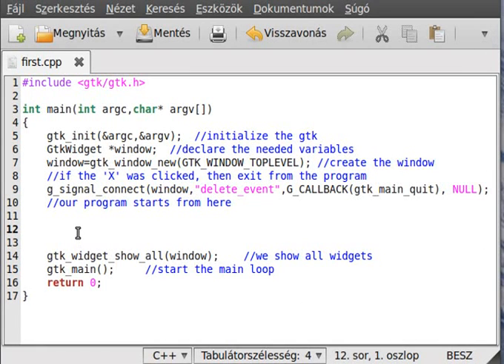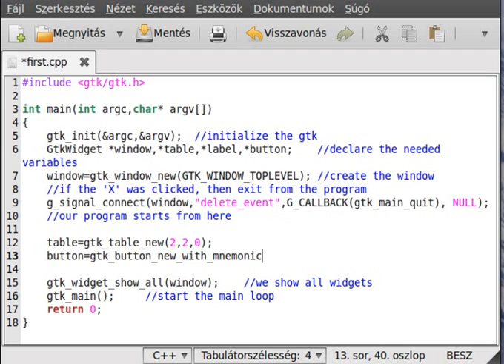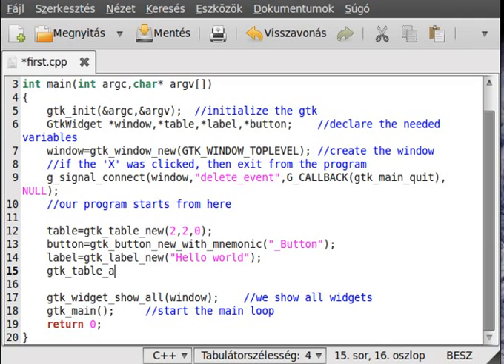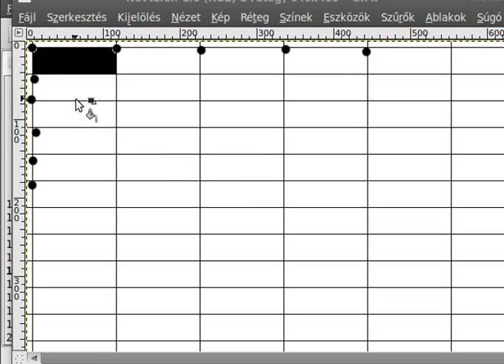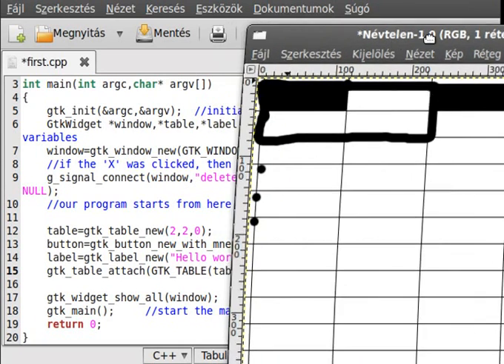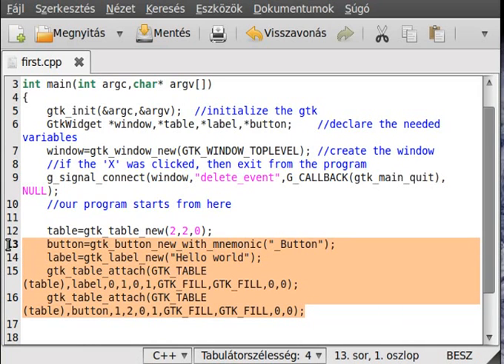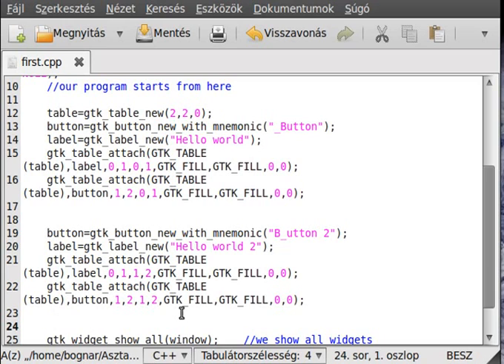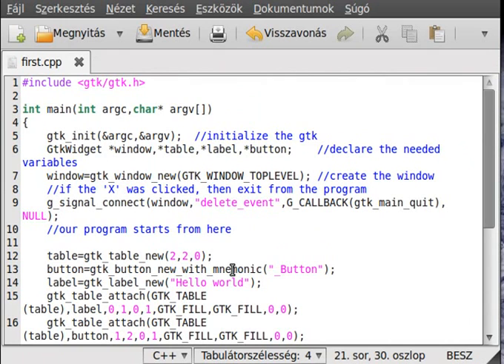GTK+ tutorial 5 - table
In this tutorial I'll show you another widget which can contain other widgets.